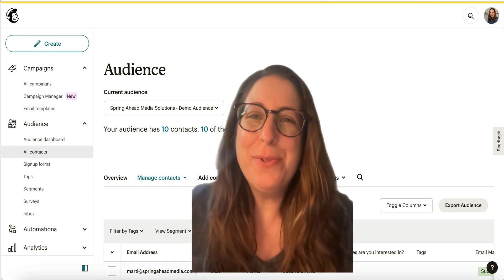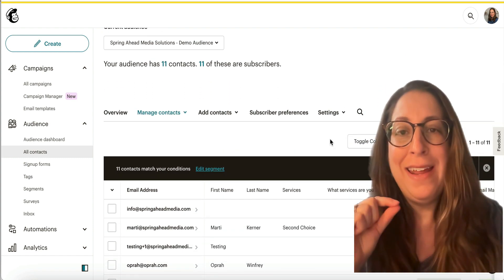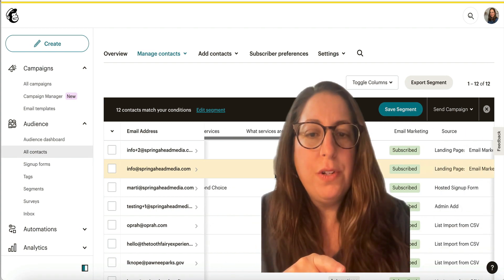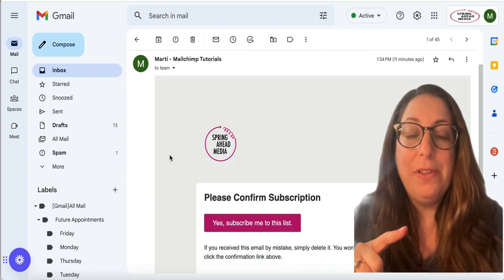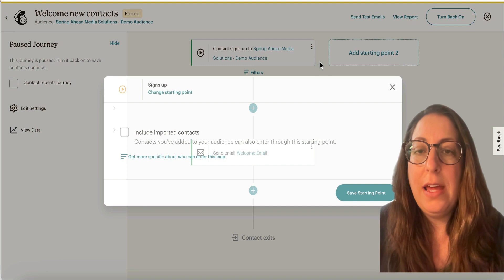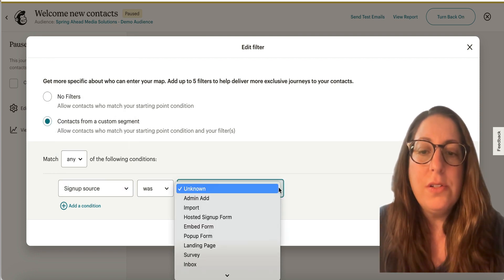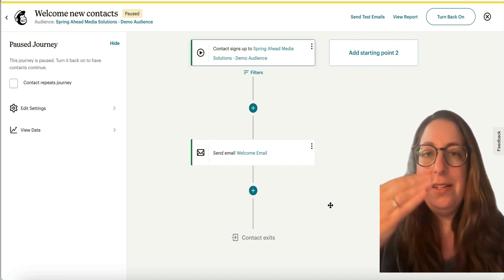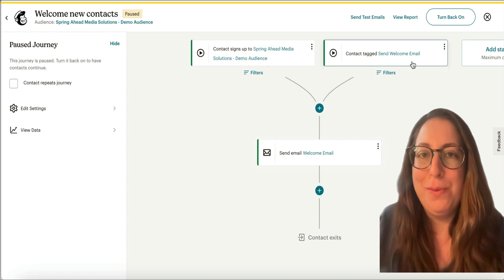Fixing Your Mailchimp Welcome Email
In this comprehensive tutorial, we dive into the troubleshooting steps for fixing your Mailchimp Welcome Email Automation when it's not working as expected. Whether you're a beginner or an experienced user, encountering issues with your email automation can be frustrating. Join us as we explore common problems that may arise, such as delivery failures, template conflicts, and incorrect settings. We'll guide you through practical solutions and expert tips to get your Mailchimp Welcome Email Automation back on track, ensuring that your subscribers receive the warm welcome they deserve. Don't let technical glitches hinder your email marketing success. Watch now and regain control over your Mailchimp Welcome Emails.